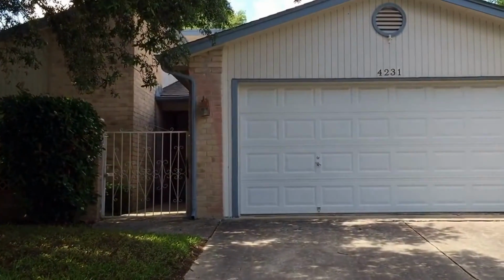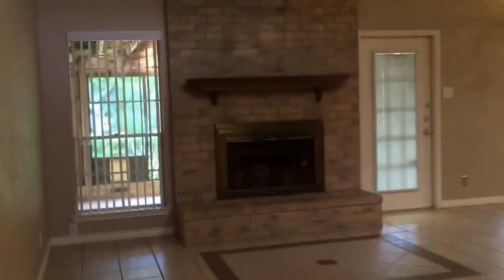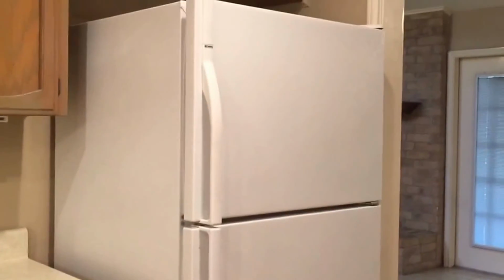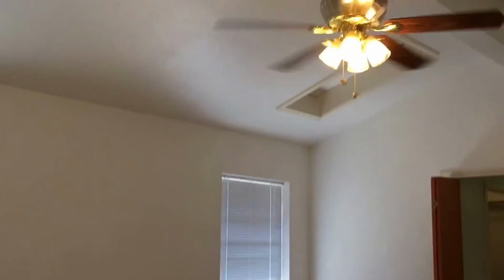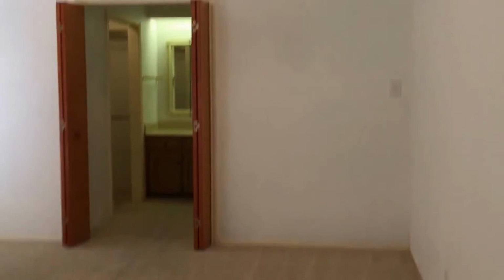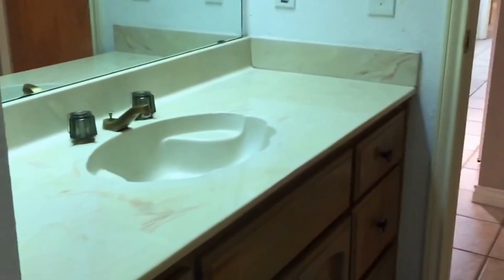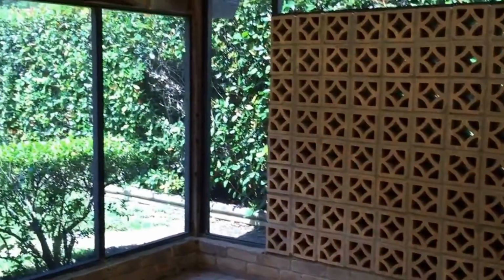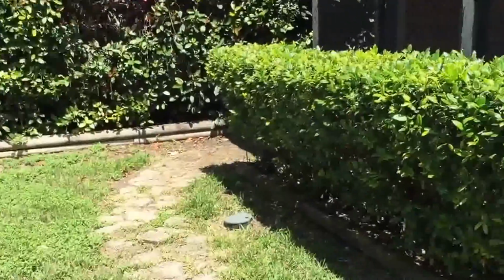San Antonio Homes for Rent 3BR/2BA by Landlord Property Management in San Antonio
today if you need RentWerx San Antonio for the best landlord property management in San Antonio. today! You can also call us or visit our office at

This house for rent in San Antonio is a well maintained home in a great location with easy access to IH35. It is near Rackspace, Ft Sam, Randolph, and BAMC. It features open floor plan with vaulted ceilings and skylights, tiles in the living area and carpet in the master bedroom and second bedroom, brick fireplace, and large covered patio sun porch in the backyard, which is great for entertaining. This home is in a quiet neighborhood with mature trees.

Ever wished of living in this lovely house for rent in San Antonio? and give our professional San Antonio property managers a call today! Know someone who might be interested in our San Antonio homes for rent instead?

Experience only the best San Antonio property management with us at RentWerx San Antonio! Learn more about us and our services or learn more about San Antonio property management